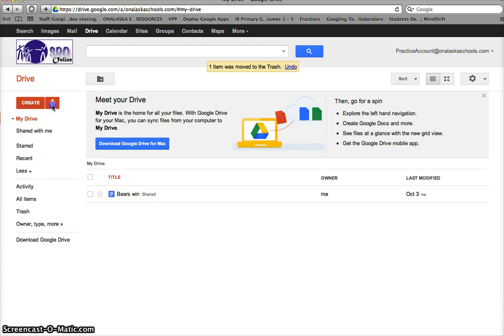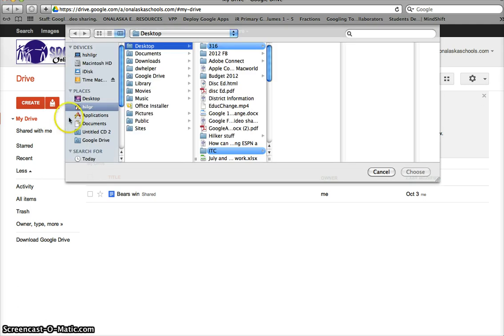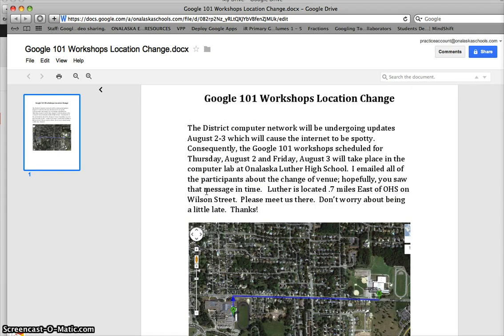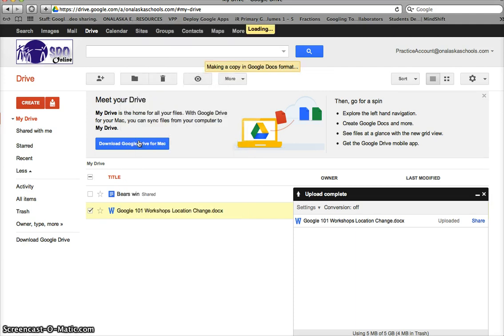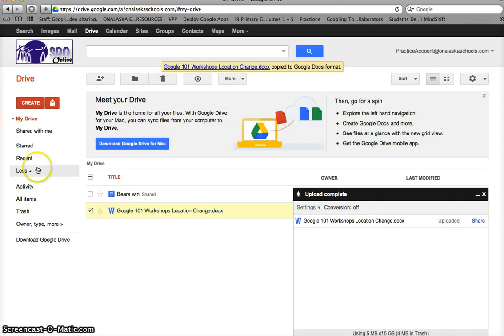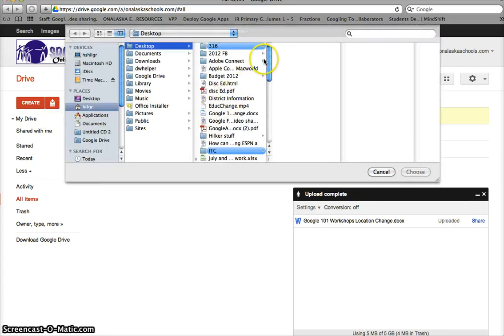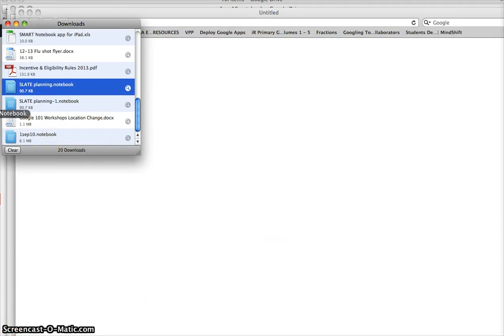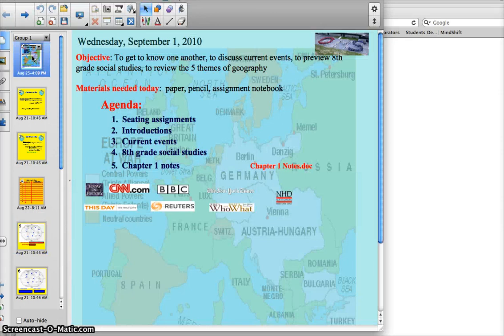Google Apps for Education: Upload Files to Google Drive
Google Apps: Don't start from scratch; how to upload files you already have into your Google Drive.